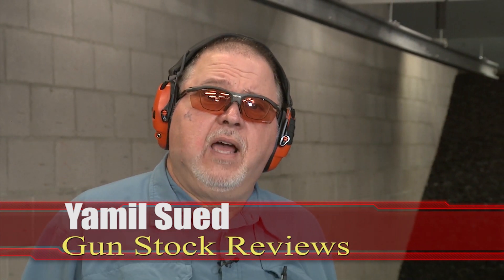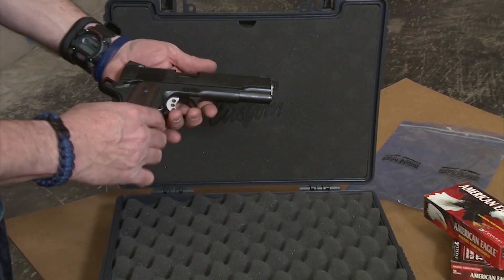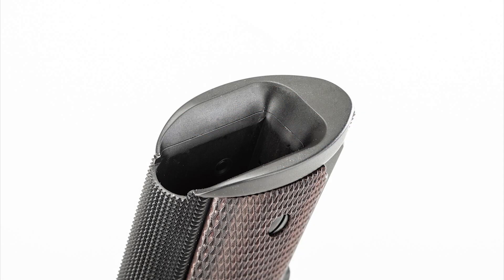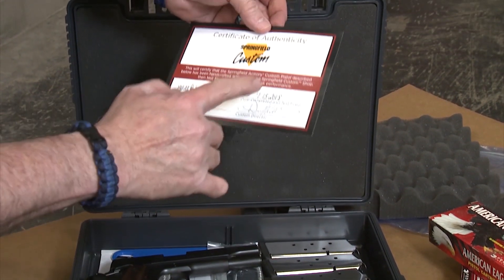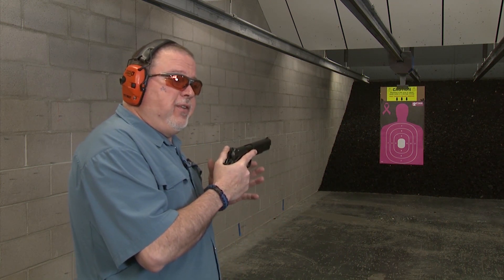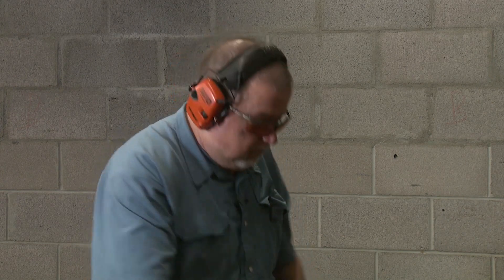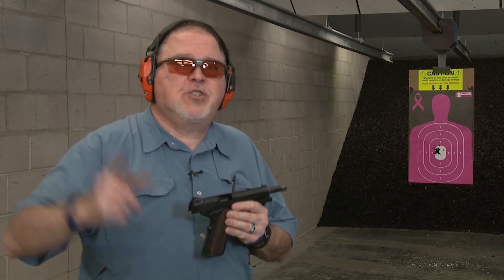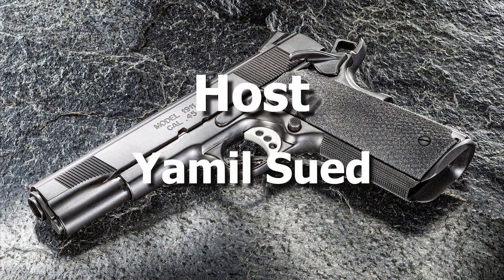Introduction to the Springfield Armory Custom Shop Professional 1911 in .45 ACP in .45 ACP #559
In this episode we introduce  the Springfield Armory Custom Shop Professional 1911 in .45 ACP.  This pistol is the Flagship of the Springfield Armory Custom Shop, a 1911 that has beech chosen by Federal Law Enforcement, Military and Civilians for years.  It is a dream come true to get one of these.

1. Adobe Premier Editing Software
2. Adobe After Effects
3. Abobe Photoshop
4. Westcott Flex Daylight Set
5. Sanken COS-11D Lavalier Mic
6.  DJI Mavic 3 Drone
7. Epic GoPro / Action Camera Mount for your Boat
8. Dracast Pro On-Camera Light
9. Dracast Halo Ring Led Light
10.  Nikon Z9 Mirrorless Digital Camera
11. Sony PXW-FX9 XDCAM 6K Camera System
12. Quick Release Shoulder Plate
13. The New Pelican Air Travel Cases!
14. Westcott Scrim Jim
15. Sony A7 4k Video and Still Second Camera
16. Go Pro 10

Save on VZ grips